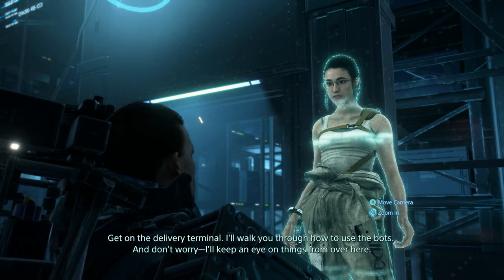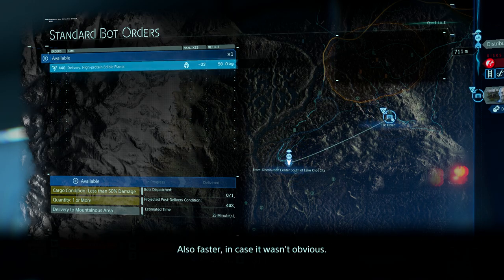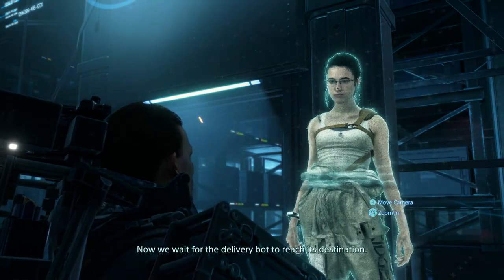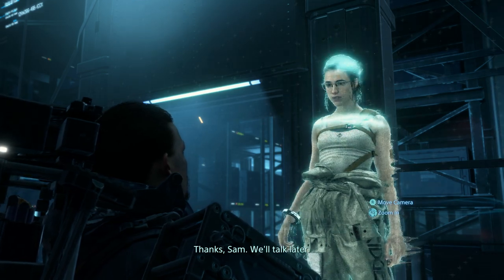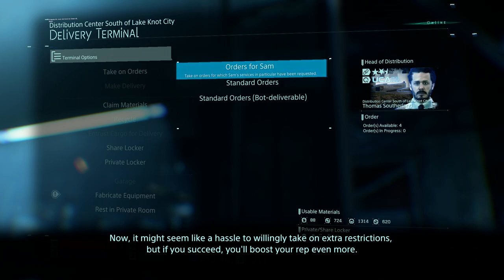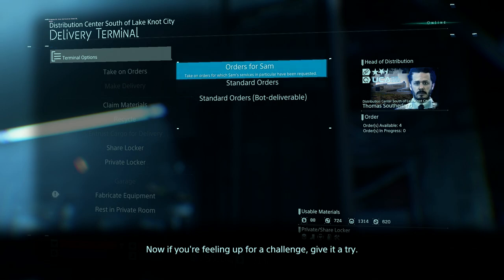Death Stranding Playthrough - Order 24: Prototype Bot Delivery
*NO COMMENTARY*: This game has SO many enthralling scenes that I have decided to not provide commentary. I feel with games like this, it's very distracting and takes away from the presentation. I hope you all enjoy!

➤Death Stranding is an action game set in an open world, which also includes multiplayer functions. Kojima compared the genre to how his earlier game Metal Gear – now considered to be a stealth game – was called an action game during its release because the stealth genre was not considered to exist at the time.

The player controls Sam Bridges, a porter for a company known as Bridges. The player is tasked with delivering cargo to various isolated cities known as KNOTs, and is evaluated by the company and recipients based on their performance (including "likes" similar to social networks). The player's main enemies include otherworldly creatures known as "beached things" (BTs), as well as MULE—a cult of rogue, bandit-like porters who attempt to steal other porters' cargo and deliver it themselves.[5][6]

BTs are surrounded by a rain known as "timefall"—which is capable of speeding the passage of time, aging or deteriorating whatever it hits (which causes damage to the player's armor and cargo). BTs are normally invisible, but Sam is able to sense them if he is within the "black timefall" in closer proximity to them, which activates a robotic sensor on Sam's suit known as an Odradek, which points towards its location.[7][8][9][10][6] If the player is consumed by a BT, it results in an cataclysm known as a "voidout", which permamently damages the area of the death with an untraversable crater.

As players add KNOTs to the Chiral Network, they can use terminals and blueprints to produce consumable items and structures in a manner similar to 3D printing (including ropes, boots, and power generators used for charging for battery-powered equipment), while (via online functionality) other players can place structures and notes in the game's world, and recover lost cargo to complete their delivery.